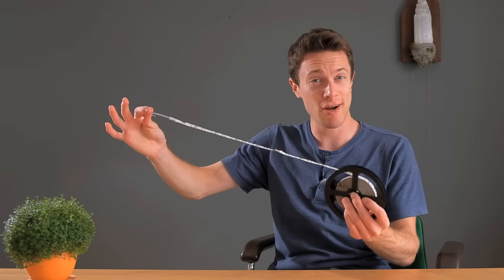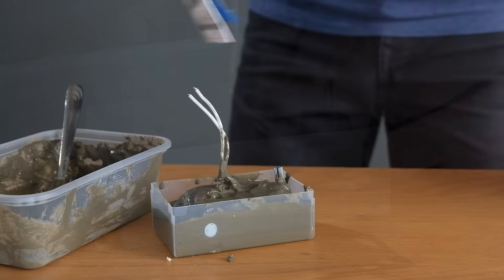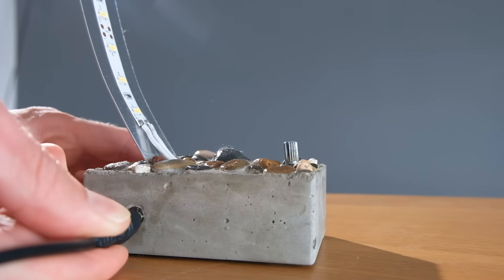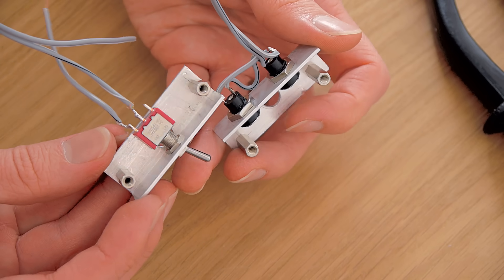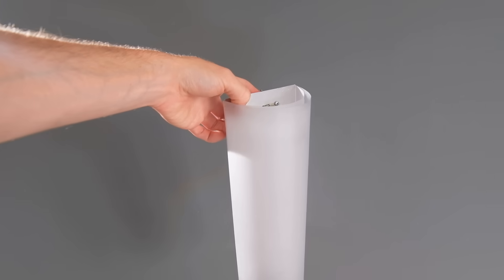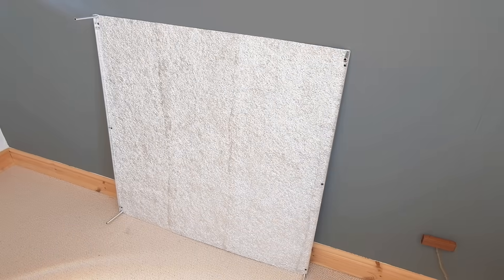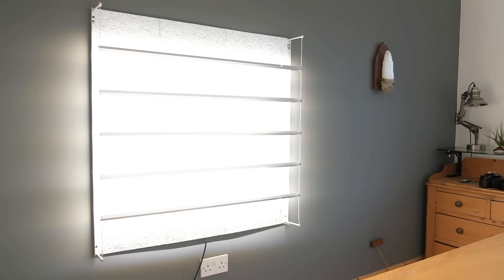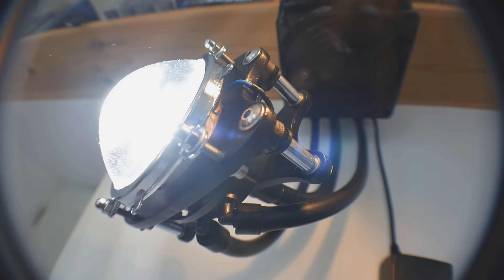3 inventive lighting projects using LED strips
In this video I will be showing you how to build three unique lighting projects at home using LED strips.

Here are the quality strips that I used

I specifically used the 'daylight white 5600k' strips, but the other colour temperatures are great too. Here's an ebay listing of the 5600k variety

And an ebay listing of selectable colour temperatures